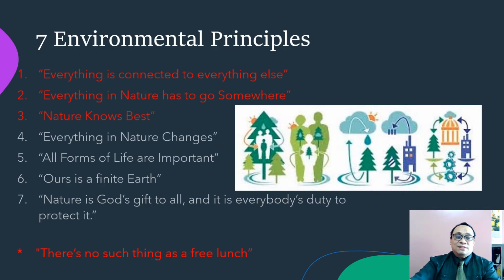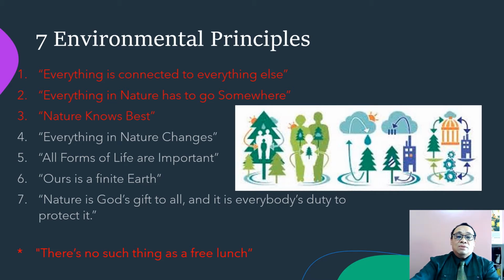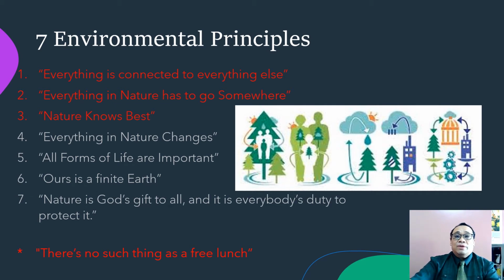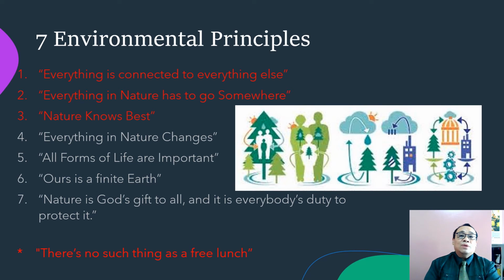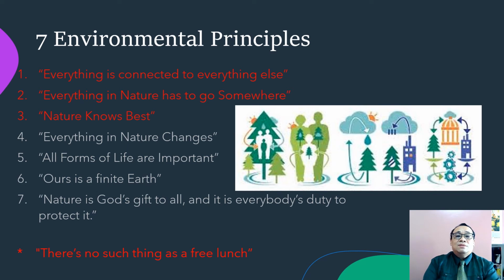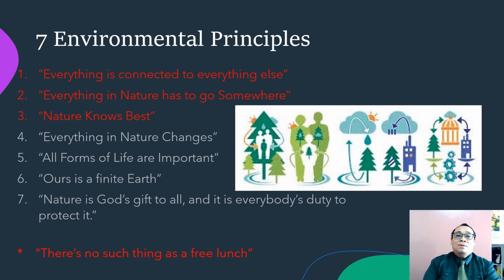7 Environmental Principles